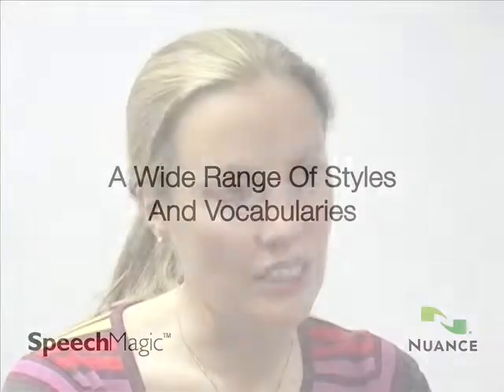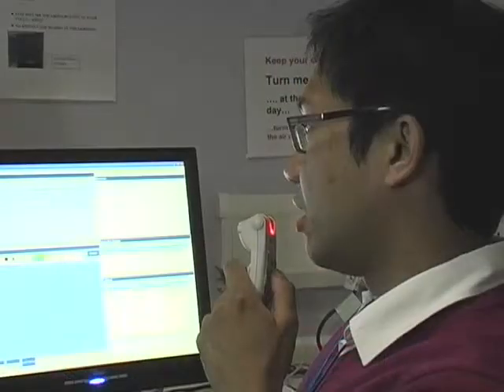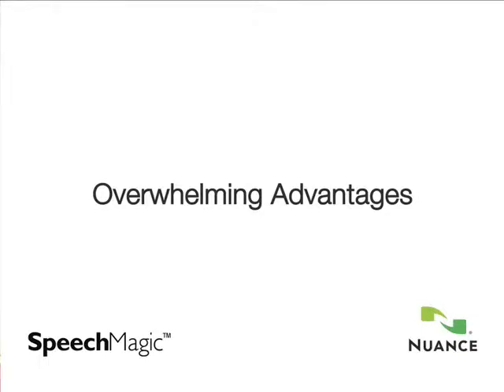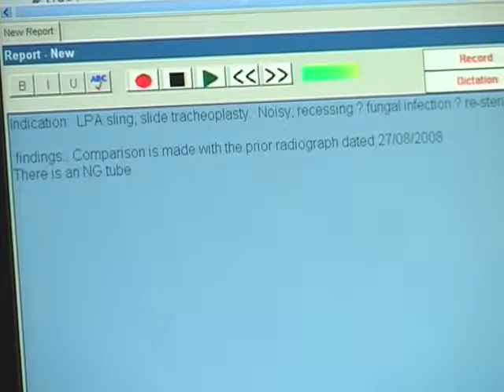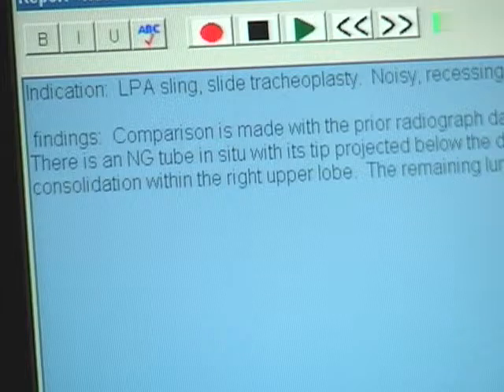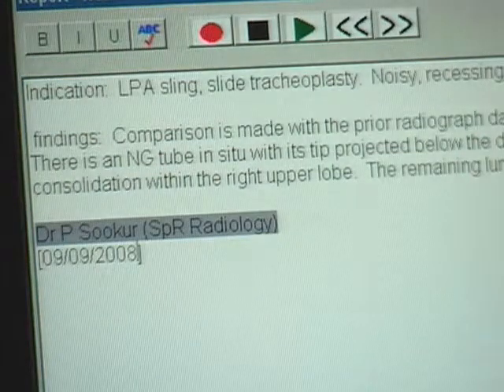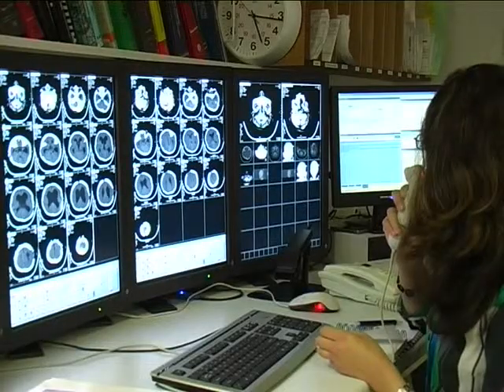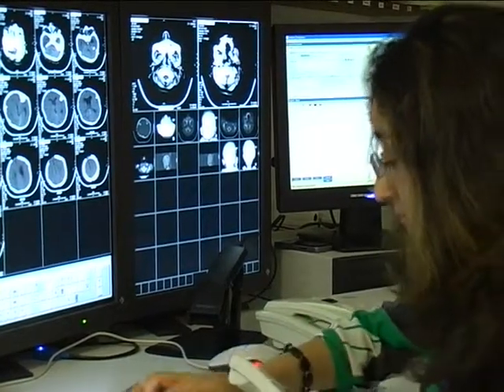Nuance at Great Ormond Street